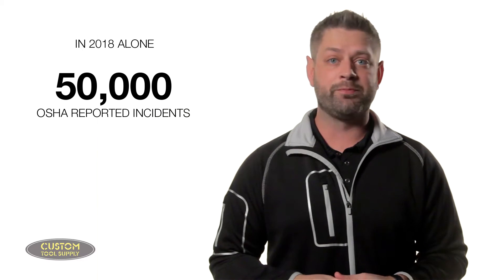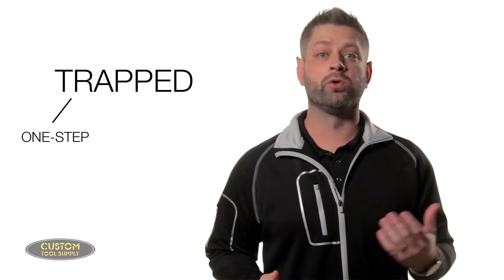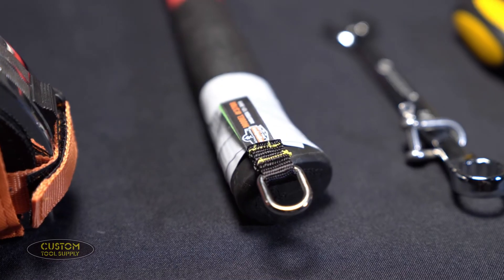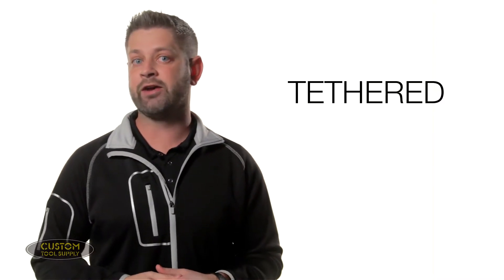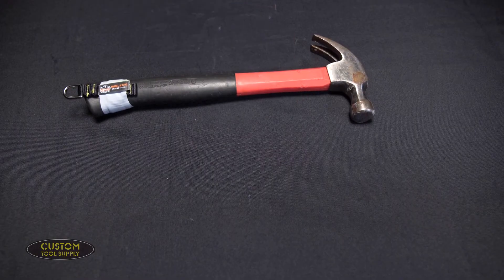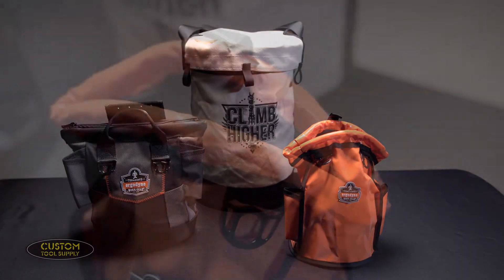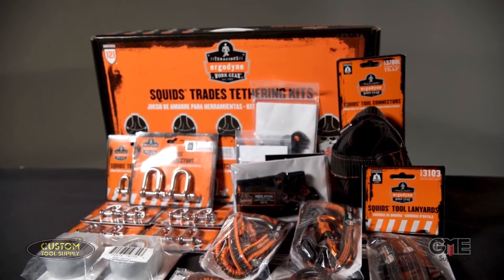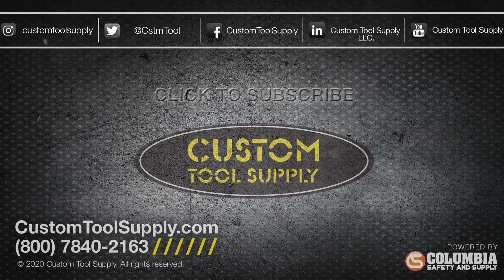The 3T's of Tool Tethering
Tool Tethering is not only a good idea, it's recognized by OSHA as a requirement on the job site. But, now that you’re required to tether your tools on the job site where do you even begin? Well, a good place to start is with the 3 T’s of tool tethering. In this video we explain what those are and what options you have in each category to stay safe and compliant on the job.